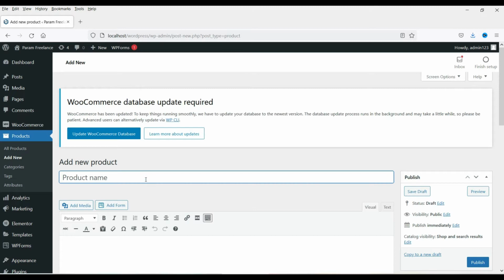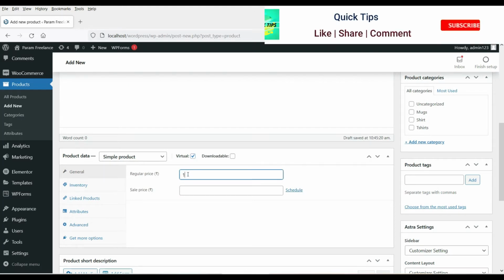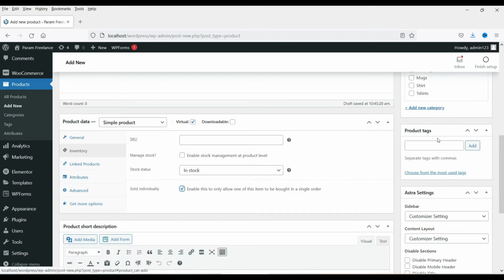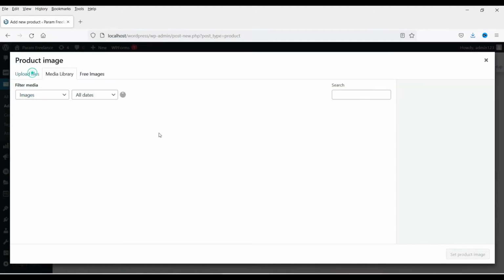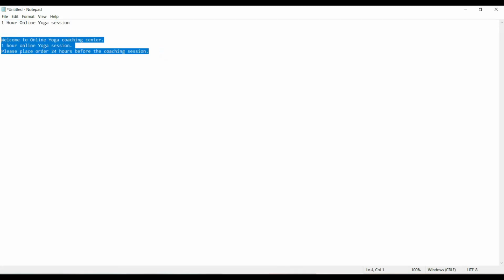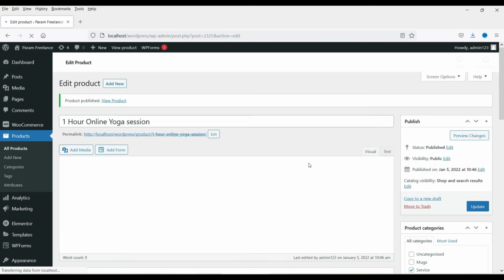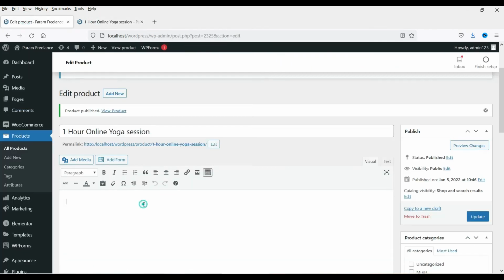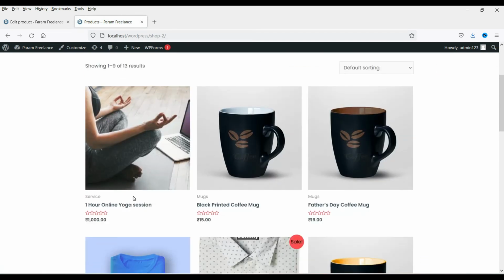How to add Virtual Product in WooCommerce | How to Add Service product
In this video, I will show you how to add virtual product in WooCommerce website. It can also be a service product. These kind of products are not physical or downloadable products. These are services that you want to offer online such as online coaching, online consultation service or session. Skype Call, 1 on 1 help, photo shoot, video clip etc. A service product is a digital product without a download. So the visitor buys your product and in exchange you deliver a service product.

👉 Topics covered in this video:
✅ how to add virtual product in Woocommerce
✅ how to add service product in Woocommerce
✅ virtual product woocommerce
✅ WooCommerce virtual product
✅ WooCommerce Service product

👉 Below are the steps to add virtual product in Woocommerce:
1: Login to Wordpress Dashboard.
2: In the left panel, you will see Products. Click on Add New product.
3: Fill in the required fields such as Name, product description, short description, category.
4: Upload product image and gallery images if required.
5: For product data - Select Virtual product. Do not select downloadable.
6: Set the price.
7: Go Inventory. Select the option "Select Individually". This will not allow people to buy more than 1 product at a time.
8: Publish the product.

I hope that you will like this video on How to add Virtual Product in WooCommerce.